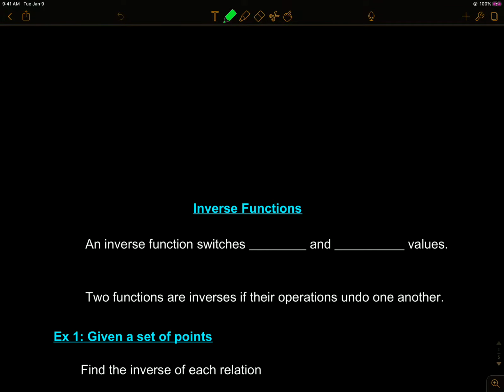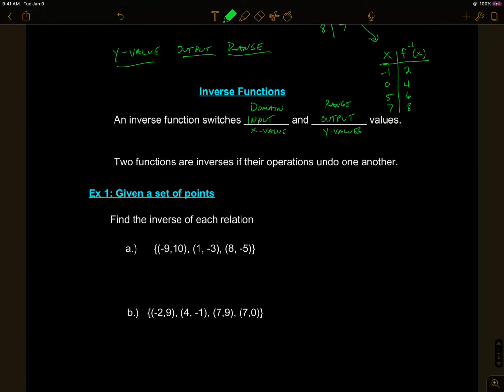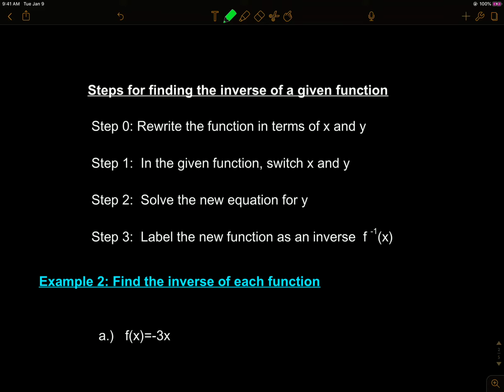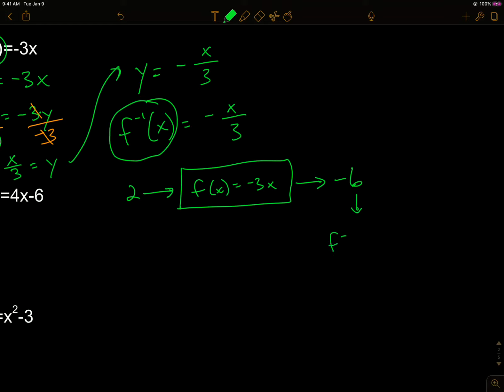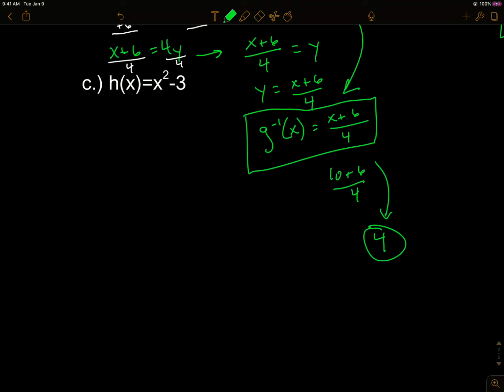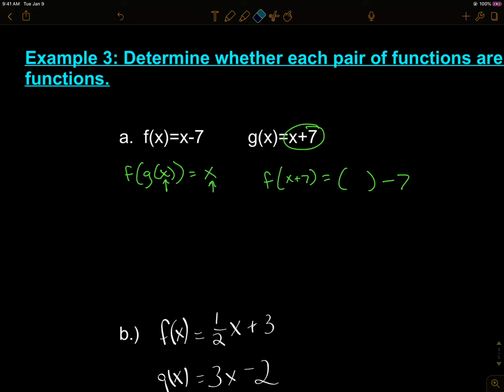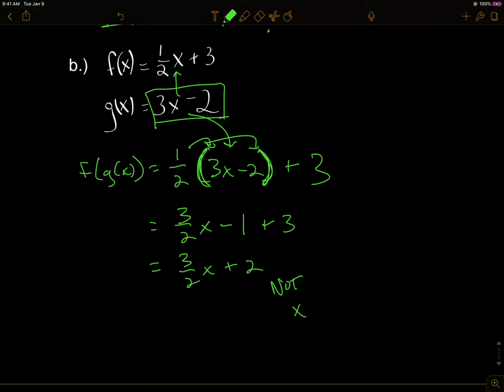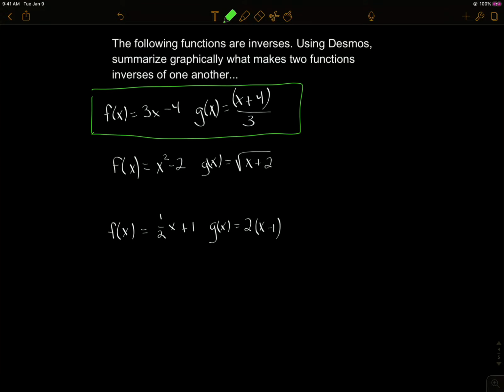Intro to inverses